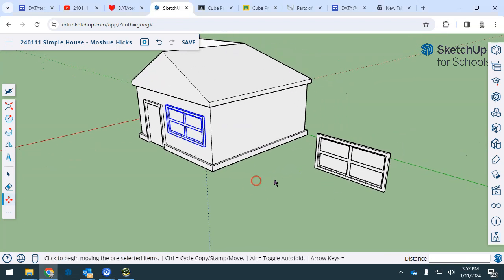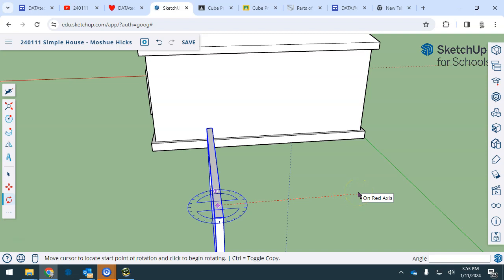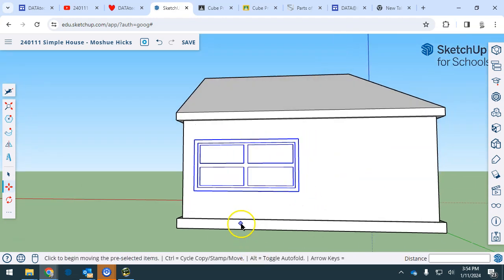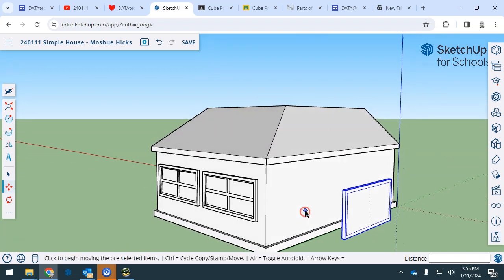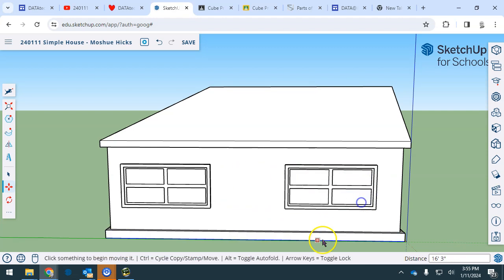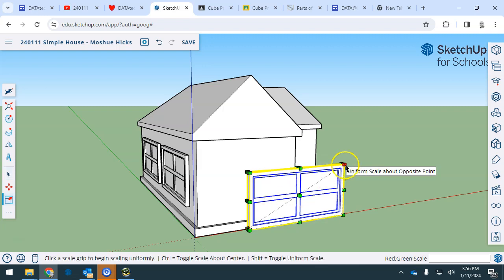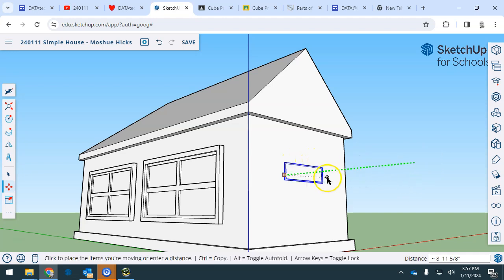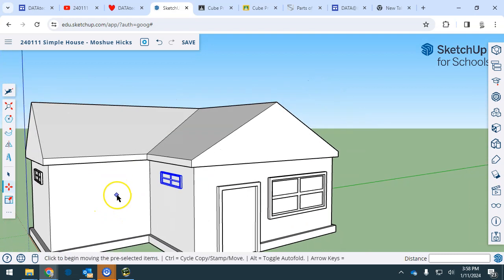240111 4 Pane Window - Part 3